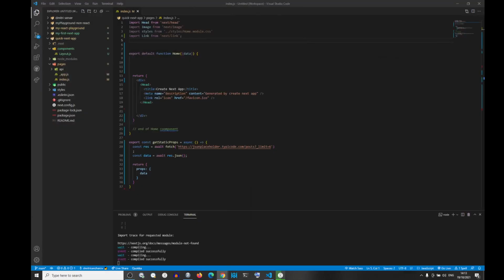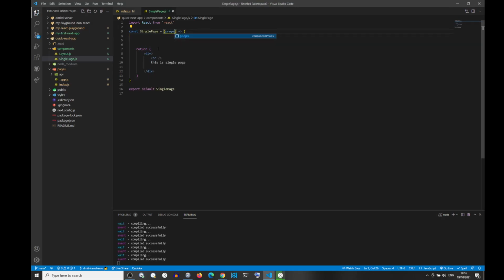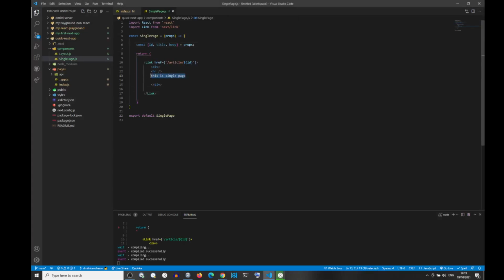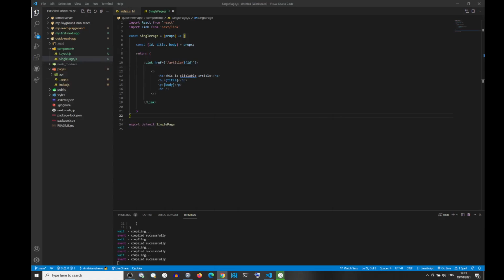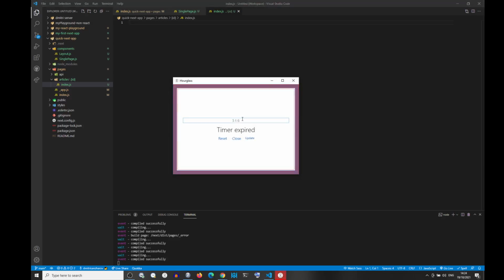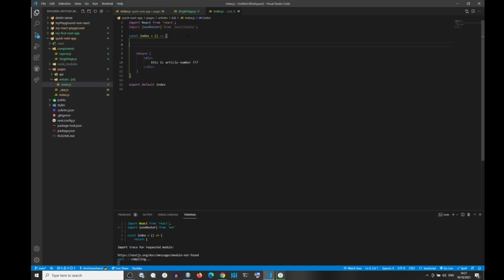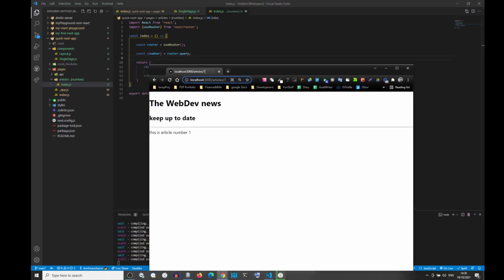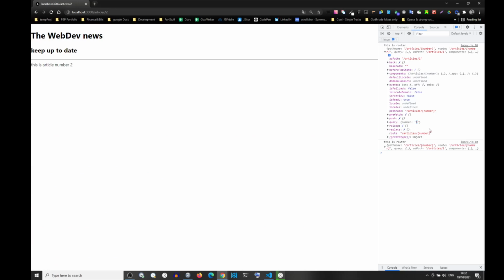Creating a URL structure for a List of Items - Part 1